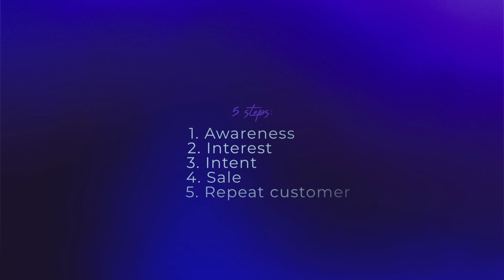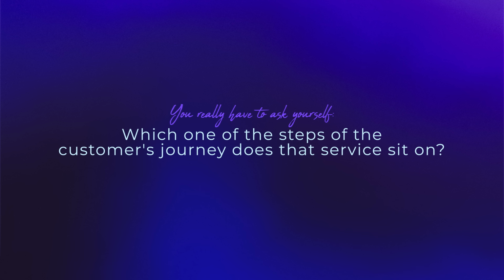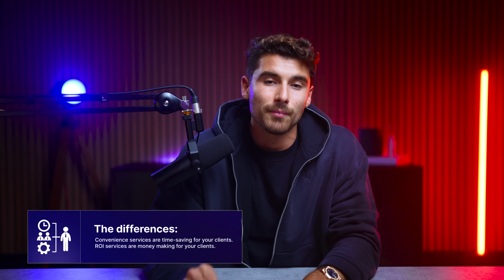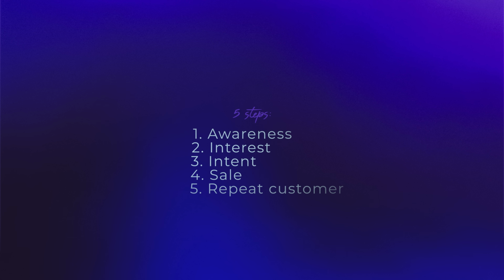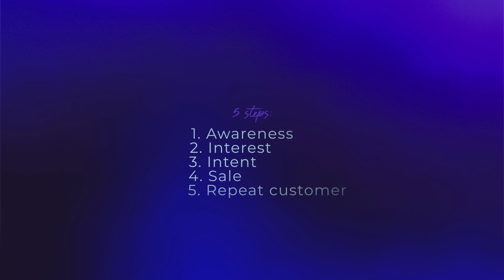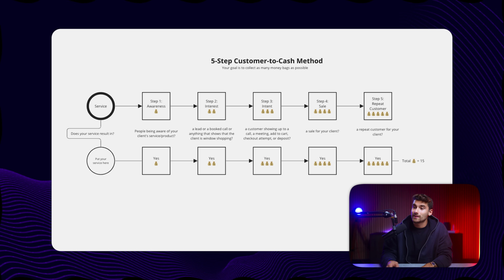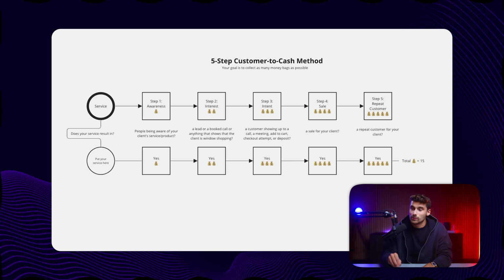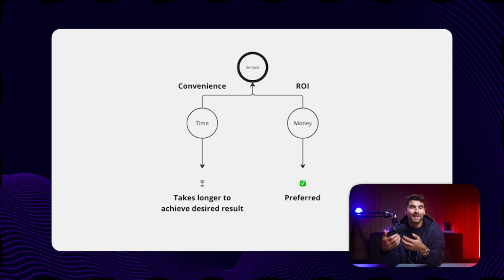5 Most In-Demand SMMA Services in 2024